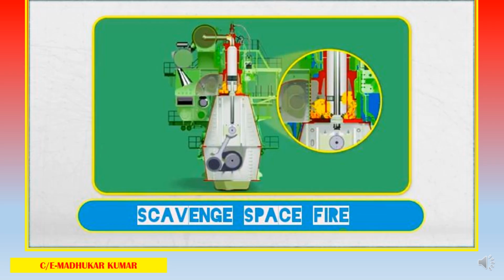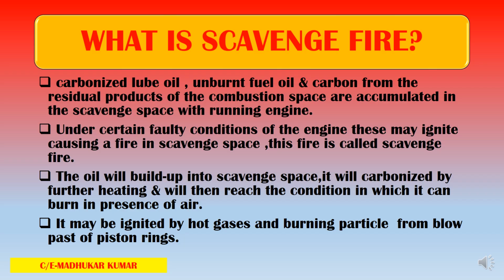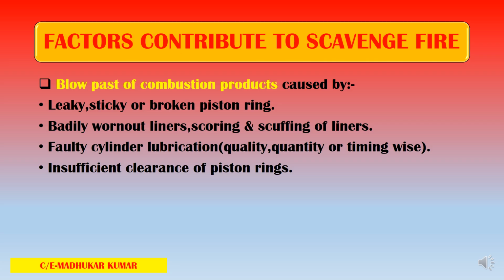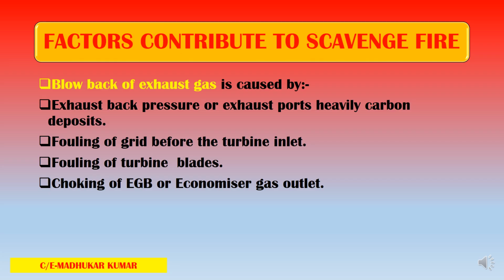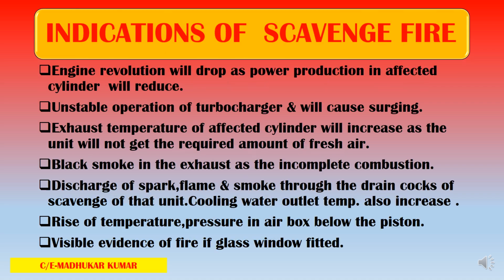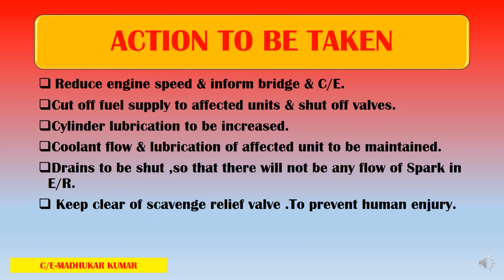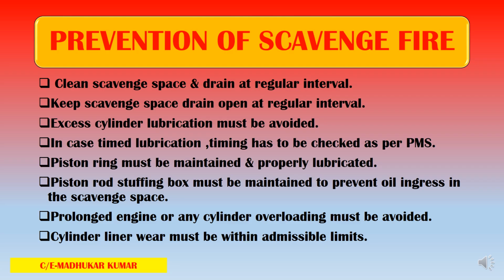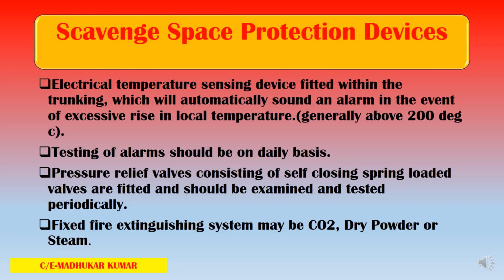SCAVENGE FIRE,DETECTION,PREVENTION &ACTIONS REQUIRED.